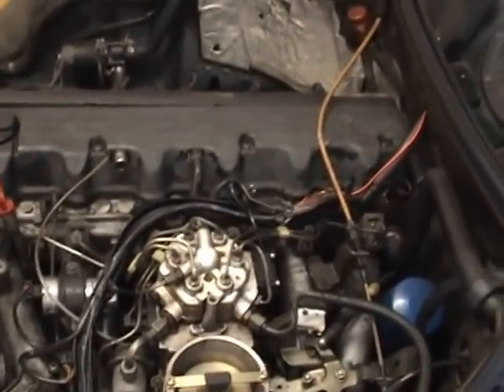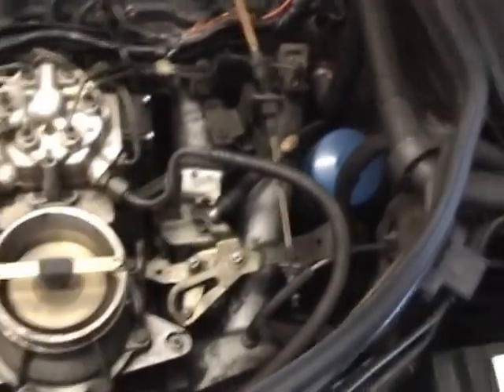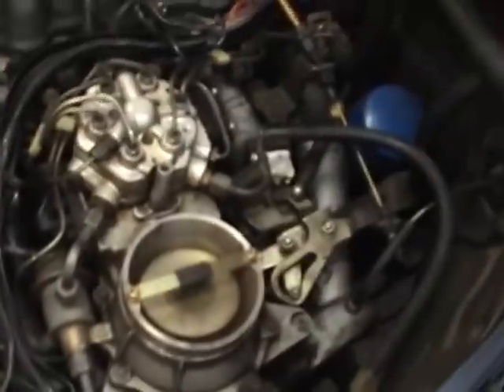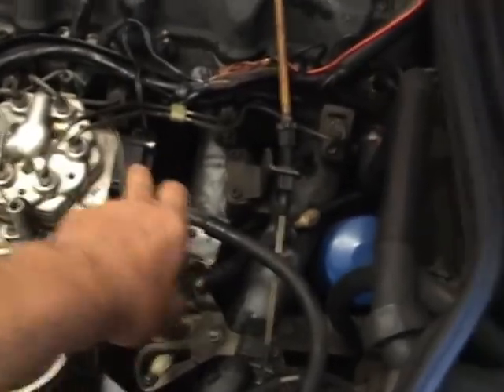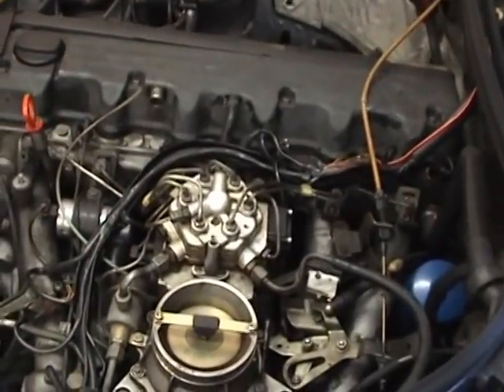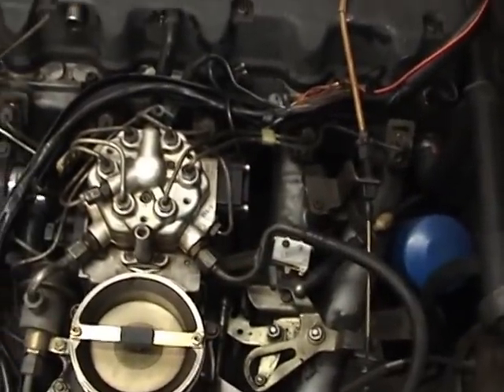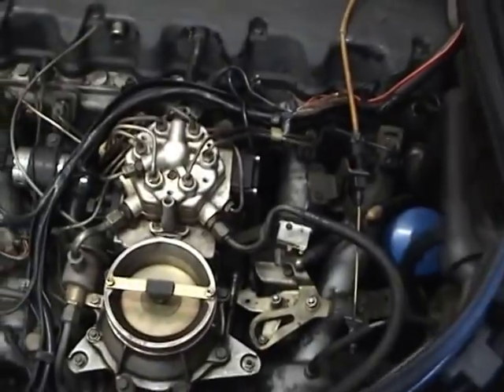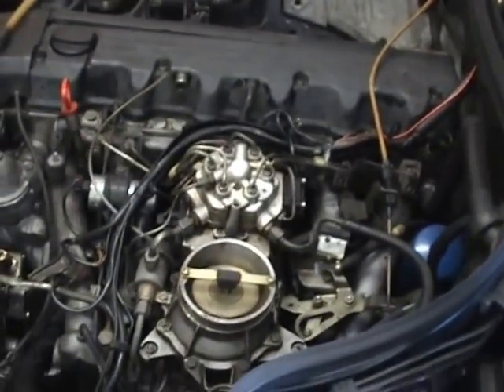1989 Mercedes 300E flat acceleration on first start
For more than a year I have had a flat acceleration from from the first start of the day, no matter what the air temperature might be. Once the engine warmed up just a little bit the car would drive fine for the rest of the day. Finally I found a blog about this problem, and it is so simple, these cars are designed to run as lean as possible and a simple adjustment of the EHA valve fixed the problem.